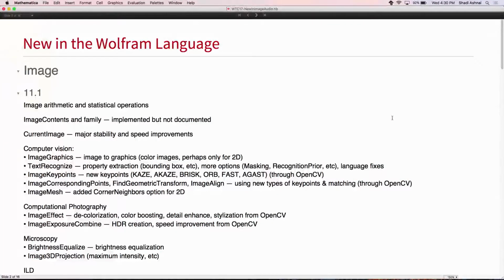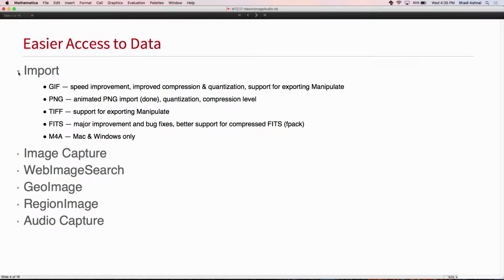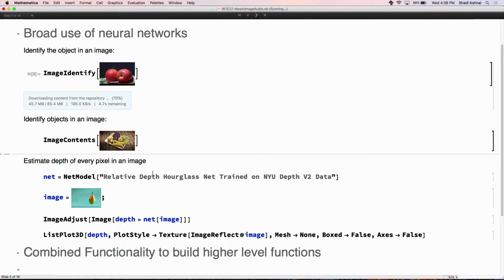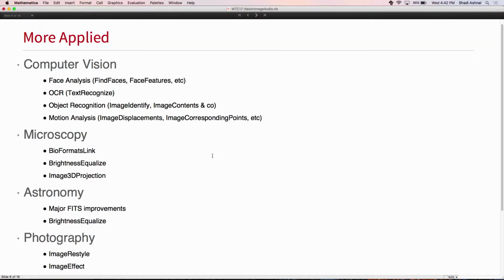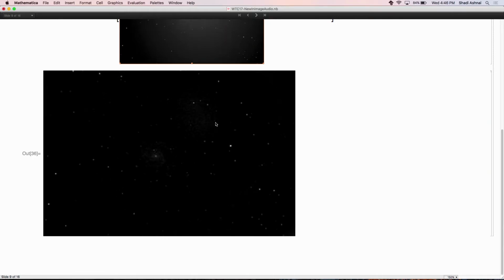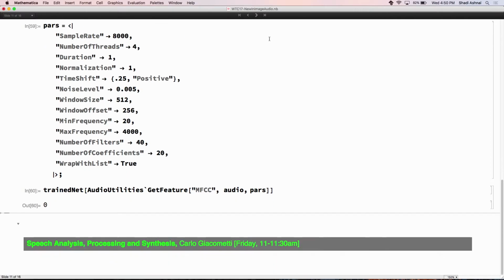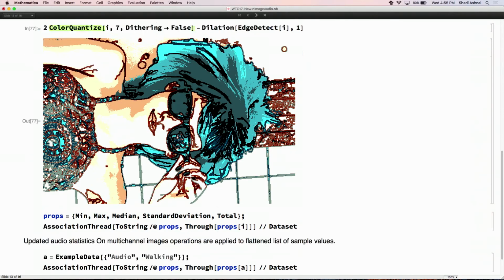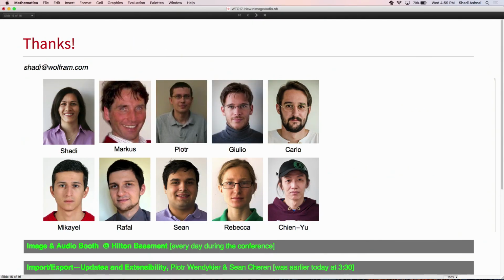New in Image and Audio Processing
Speaker: Shadi Ashnai